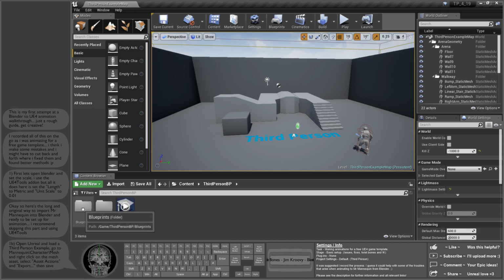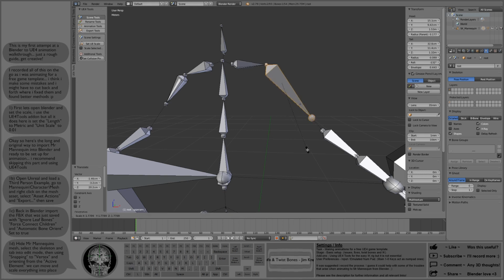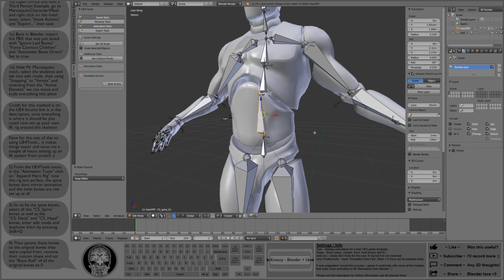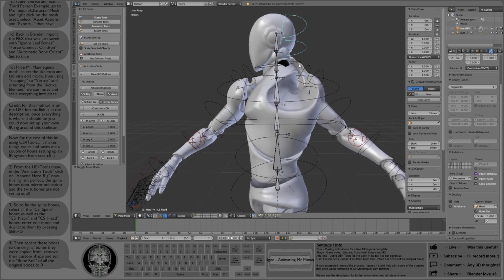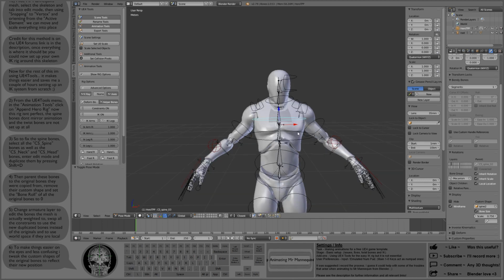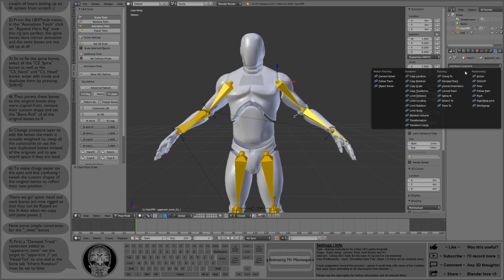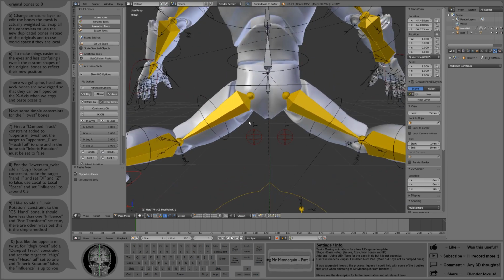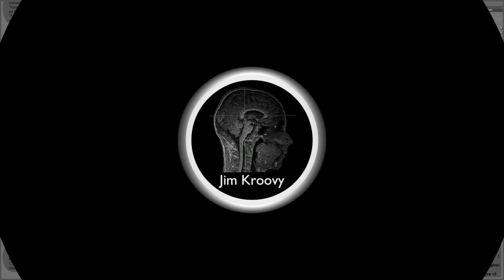Spine Mirror Pose Fix & Basic Twist Bones - Blender + UE4 - Rigging Mr Mannequin - 1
You can now download a better version of this rig as a Blender add-on! Check it out! It's free!

I'm leaving these videos up to show some of the process i've gone through to create my UE4 mannequin compatible animation and mesh add-on. They also show the improvement of my video recording/editing abilities ; )

The first part of how i animate the UE4 Mannequin from blender, the main setup and some fixing.

If you are using UE4Tools then you could skip the first couple of minutes. After watching this video you should be able to greatly improve animating the mannequin in Blender... but there is still more to come such as... IK limits, Finger IK and Floor constraints!

Mostly a method to make the central bones mirror correctly without corrupting the mannequins bone roll and the basic use of twist bones.

This is just a rough guide and as always you should figure out the best numbers that work for you and your constraints and IK.

Recorded this with OBS late last year when i was asked to animate for a free template project... finally getting back on track, editing the footage together in Blender VSE and doing the voice over with Audacity!